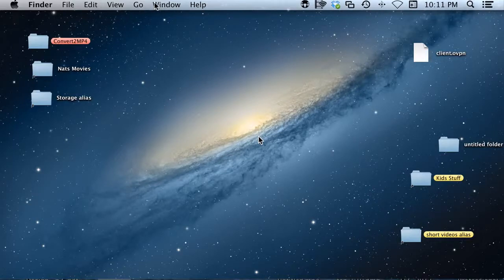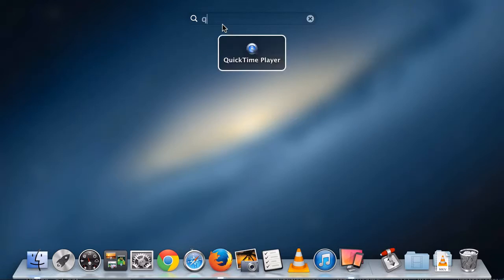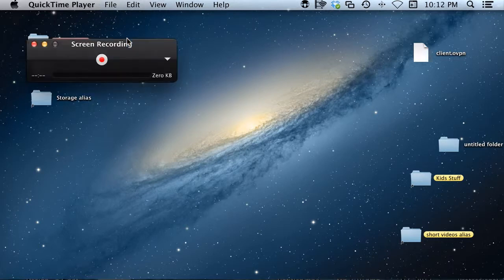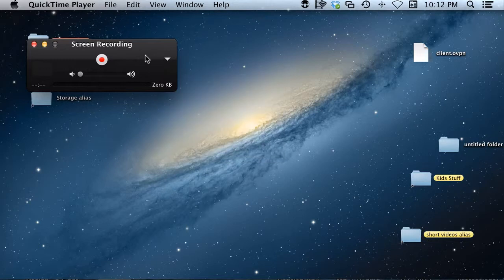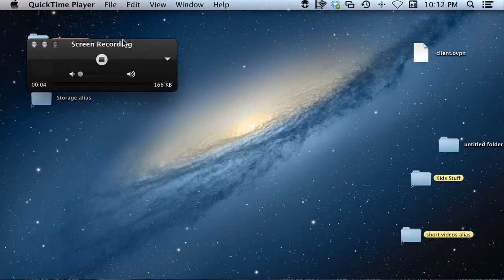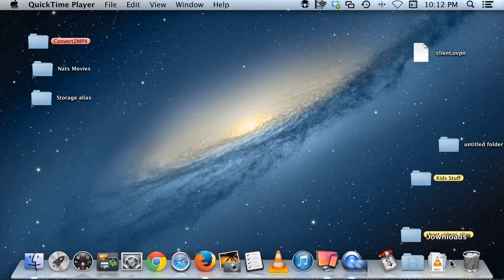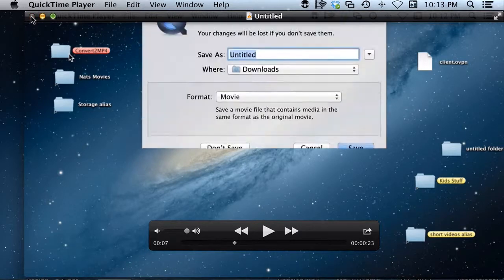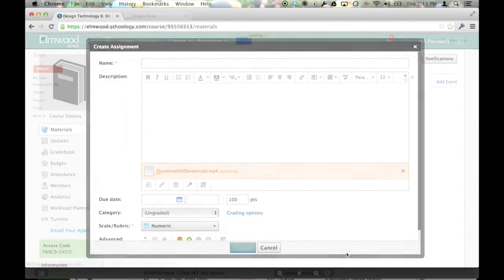How to create a recording of your screen on a Mac. Quicktime Screen-capture / Screencast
This video will give you quick and easy step by step instructions for creating a screencast using quicktime on your Mac. If you've ever wondered how people record their computer screen and upload it to YouTube wonder no further.